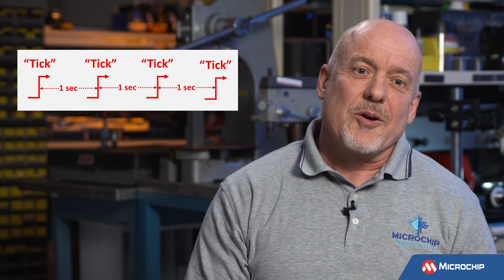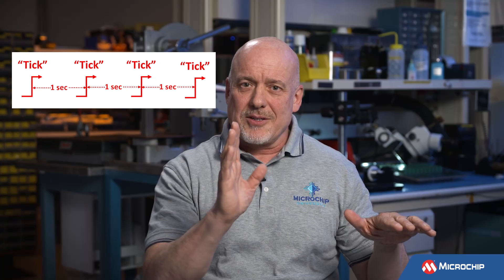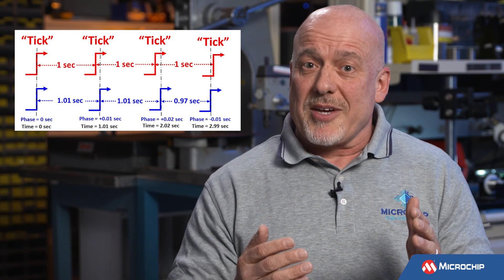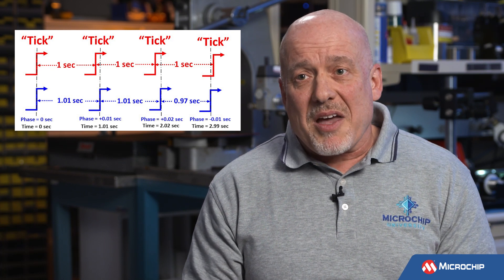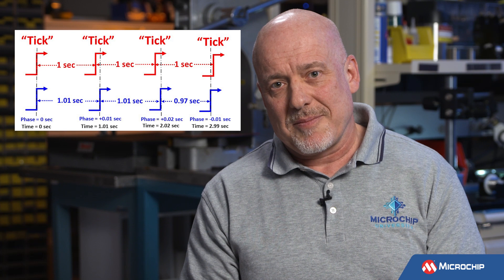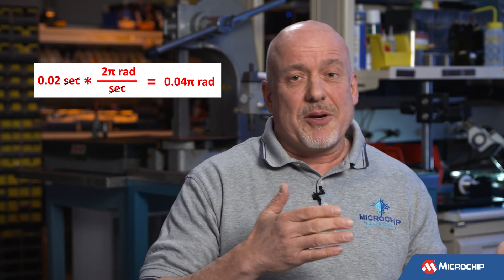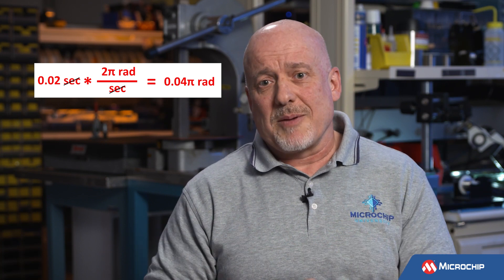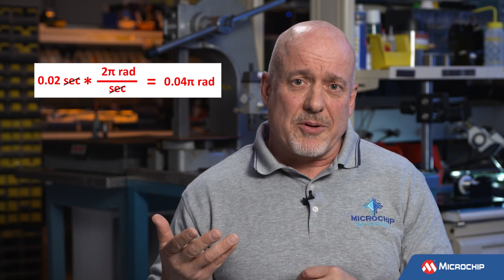What is Clock Phase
Our expert Sieg Schmalz provides a definition of Clock Phase as it pertains to timing applications and provides some examples of describing phase.